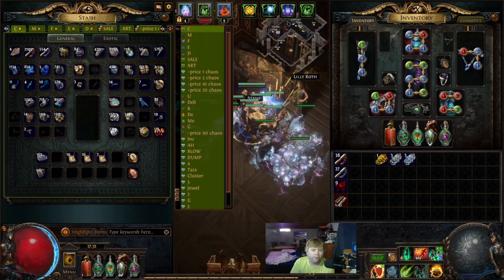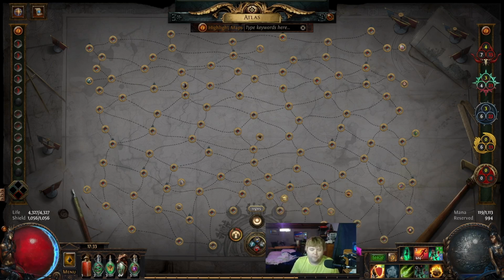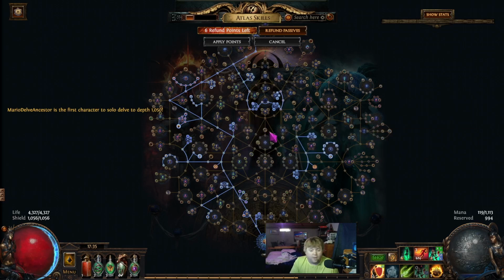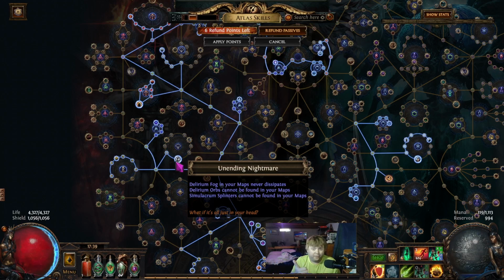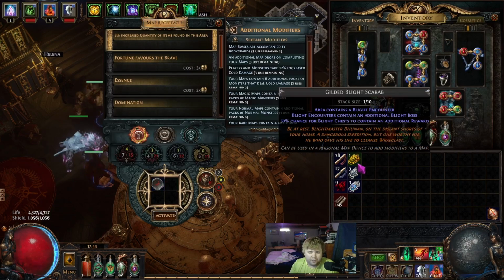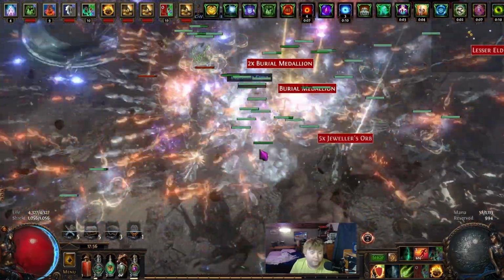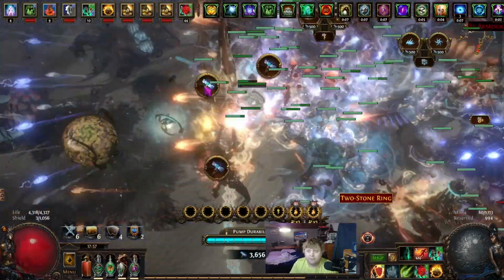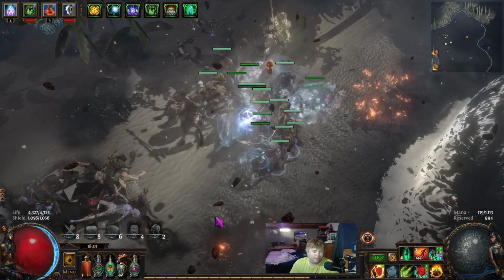How I'm Making Currency & Divines at League Start in PoE 3.22 Trial of the Ancestors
Hey all!

Been running and refining thus currency farming strategy for the past couple of days and wanted to share since I've been having quite a bit of fun and profits! I consider this a mostly league start strategy for Path of Exile 3.22 Trial of the Ancestors. Blight has been one of my biggest money makers this league and my best source of raw divine drops oddly. The new atlas passive keystones have been awesome and I couldn't be happier with the new delirium node.

Let me know how your league start is going!